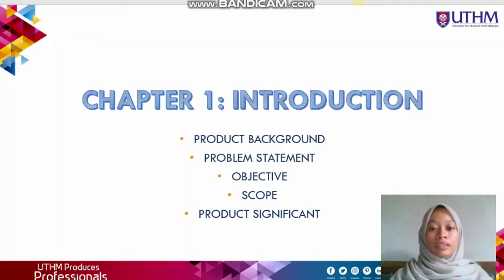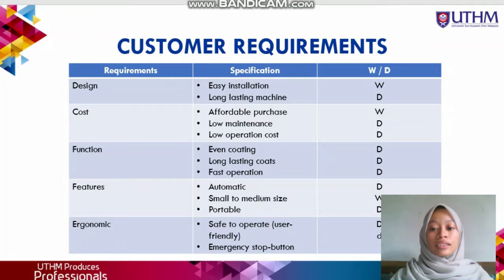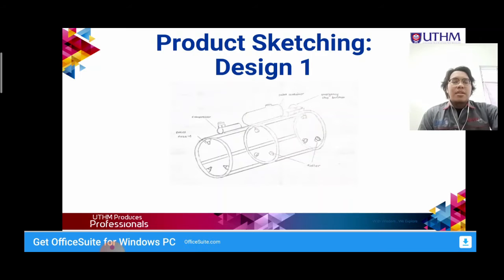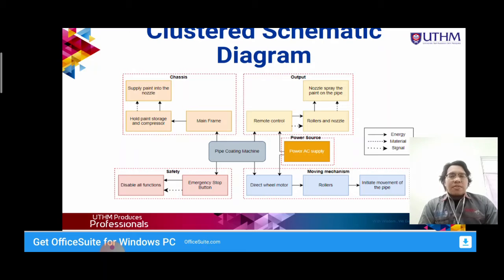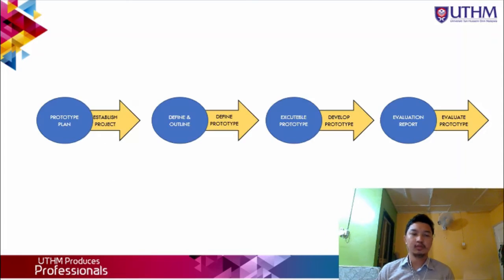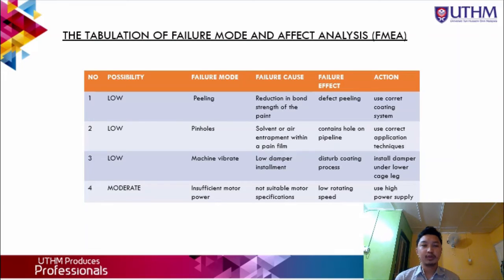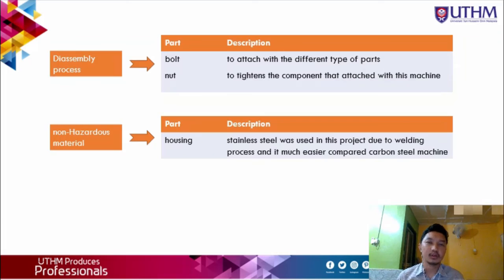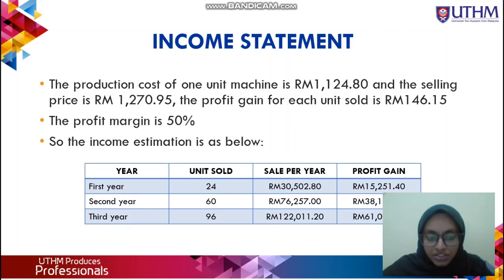DAYBREAK PIPE COATING MACHINE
Presentation IED Project Group Daybreak